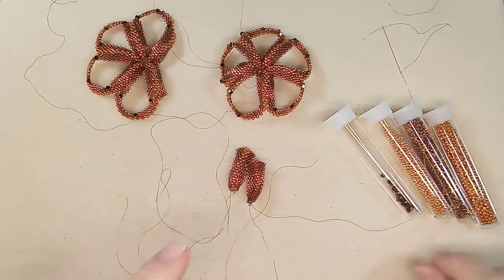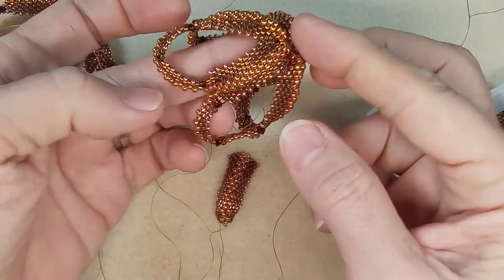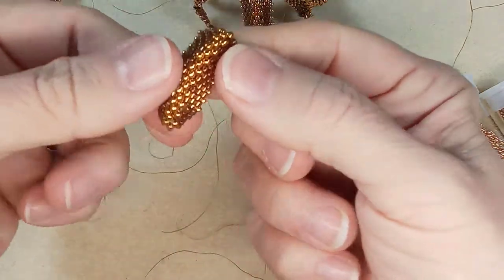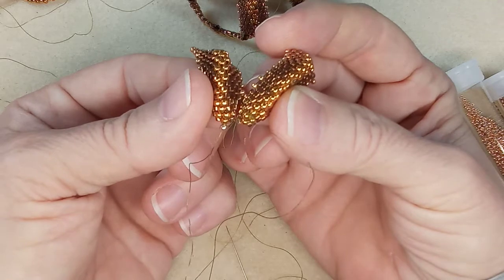Swarovski Beaded Egg Step 2 💎🥚💎 Stitching Together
Thread of choice and needle
I used Dragon Thread green 0.006/0.15mm and a size 12 needle
Scissors
Stop beads (your choice, I used 11/0)

Beads
Miyuki Delica 11/0 Topaz Gold Lustre
Toho 11/0 Galvanized Old Gold (miyuki will work)
Miyuki 15/0 gold
Miyuki 8/0 Metallic Gold (optional)

Swarovski Componants
Rivoli 14mm (colour of choice)
Pearls 4mm
Bicone 4mm and 3mm (colour of choice)

Other Supplies
Two Hole Cabochon 7mm Matt Metallic Goldenrod
Pearls 6mm and 10mm Dark Goldenrod
Bead caps (optional)

Tassel (optioanal)
Tassel Gold 8cm
Miyuki Delica 11/0 Gold Silver Lined
Swarovski bicone 3mm medium topaz